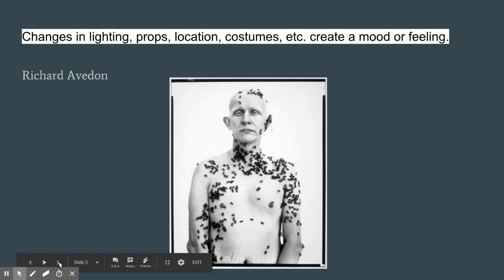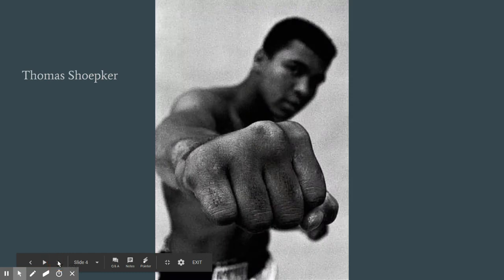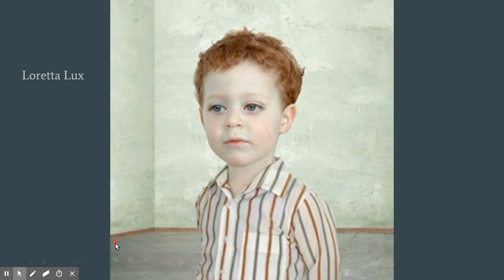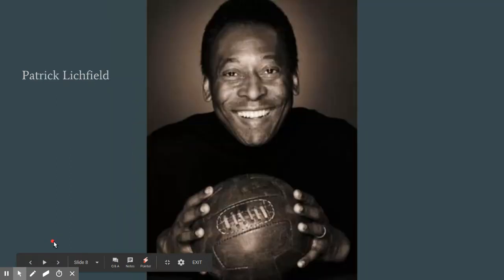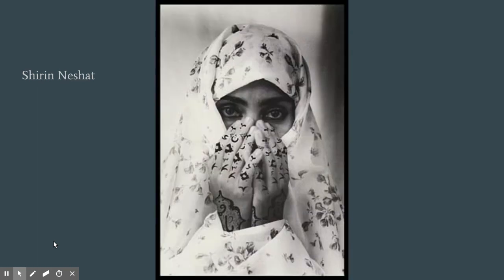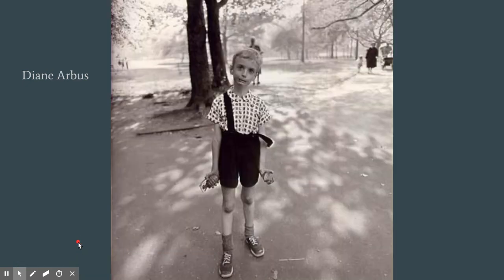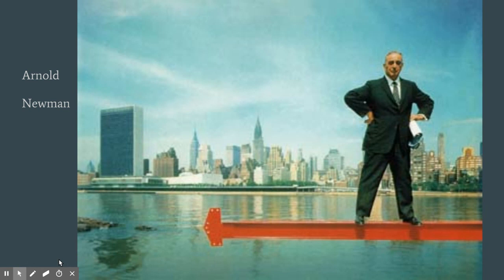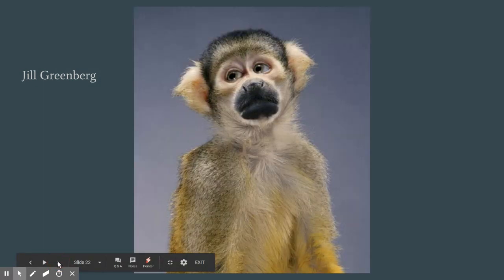Showing Meaning in Portraits (with active choices)